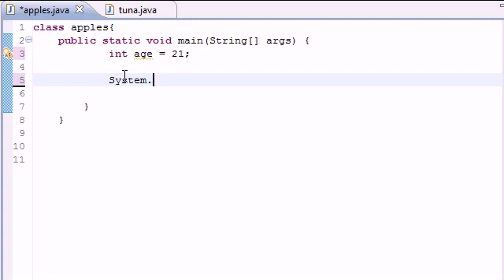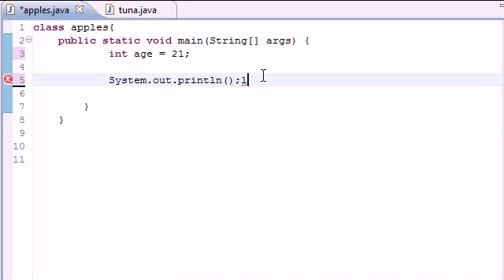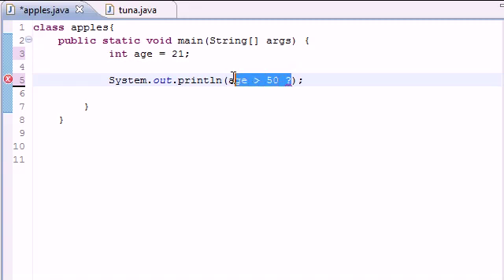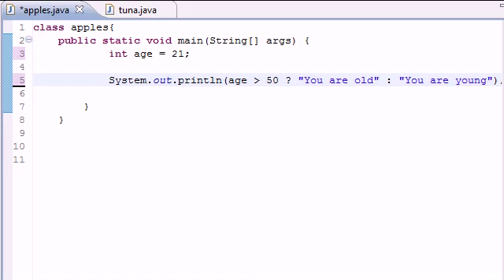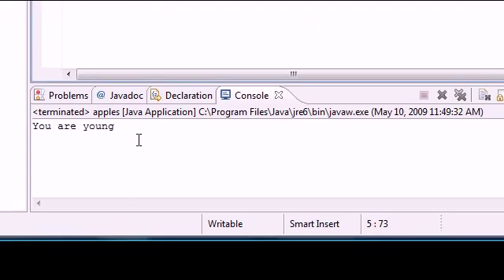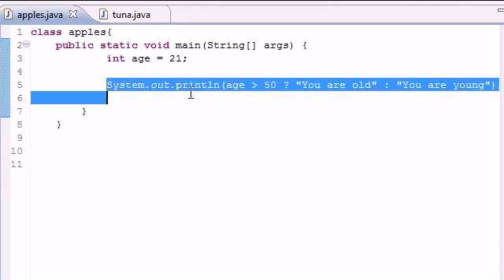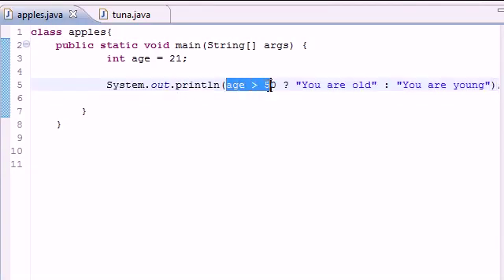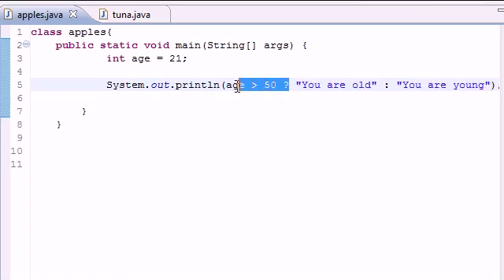Java Programming Tutorial 20 Conditional Operators